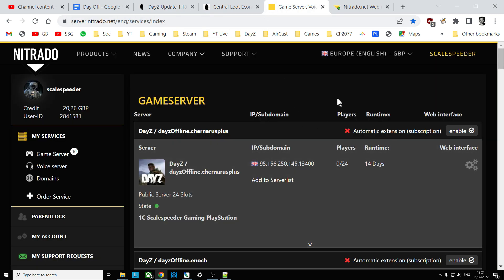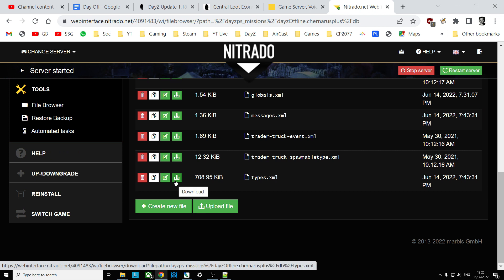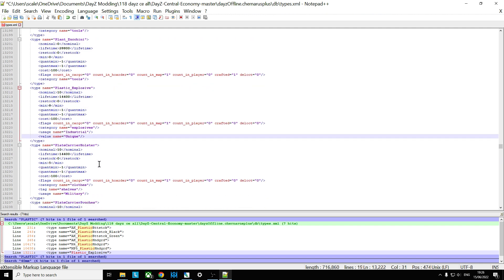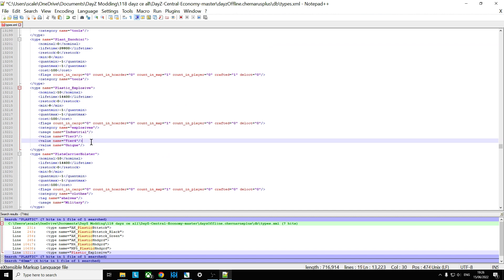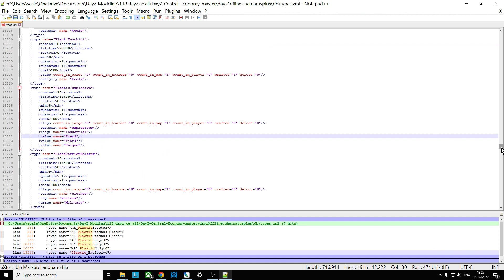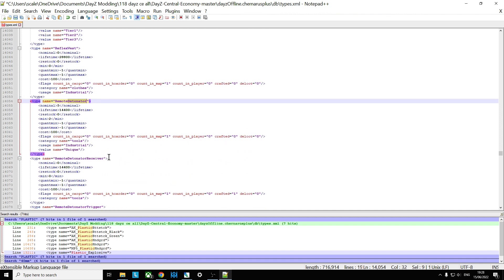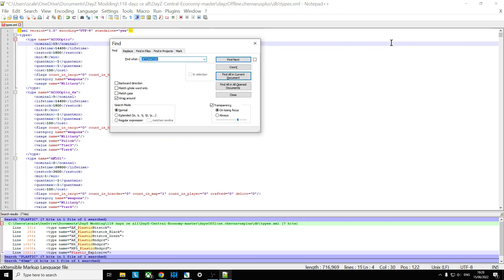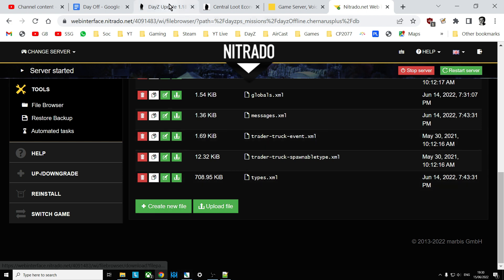How To Add More C4 Plastic Explosive & Remote Detonator To Your DayZ Community Server, Console & PC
In this video I show you how to add more of the C4 Plastic Explosive, "Plastic_Explosive" and the Remote Detonator, "RemoteDetonator" to your server by modding the types.xml file on your DayZ Community Private Server.
I also show you how to make them easier to find by adjusting the location tag, oh and I also show you had to spawn in more of the plastic cases you need to make the IED, "SmallProtectorCase".
Thanks, Rob.